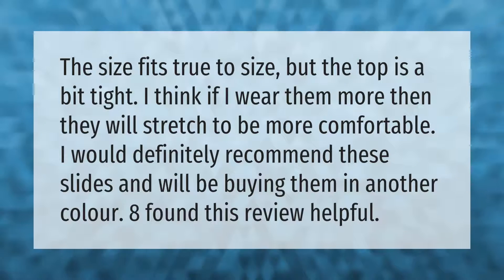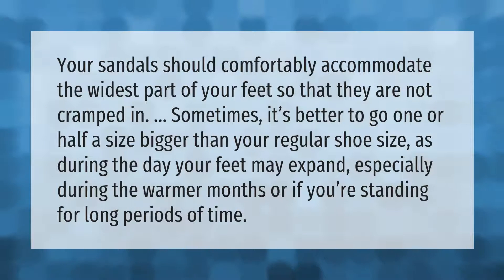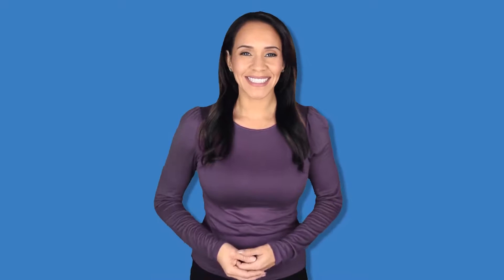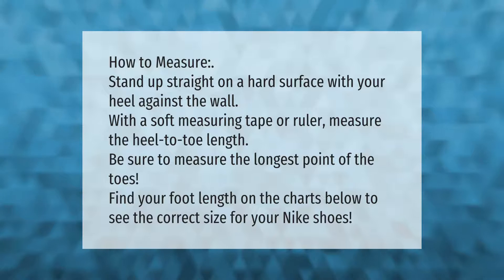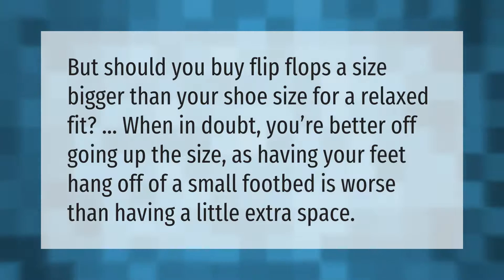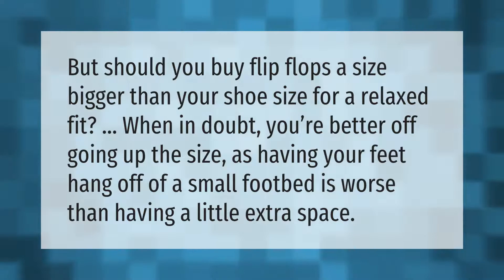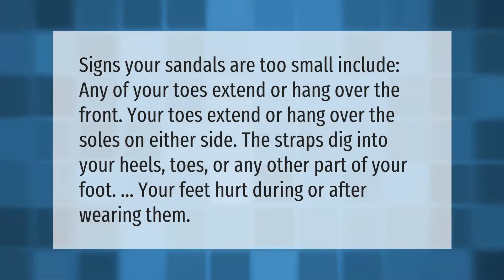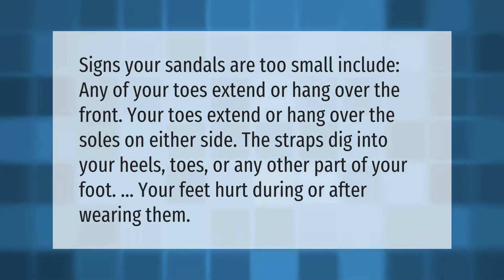Do slides run big or small?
00:00 - Do slides run big or small?
00:35 - Should you size up or down in sandals?
01:06 - How do you know what size Nike slides to get?
01:35 - How tight should Slides be?
02:04 - Should you buy flip flops a size smaller?
02:28 - How are slides supposed to fit?
02:58 - Are my slides too small?

Laura S. Harris (2021, August 29.) Do slides run big or small?
    AskAbout.video/articles/Do-slides-run-big-or-small-261006